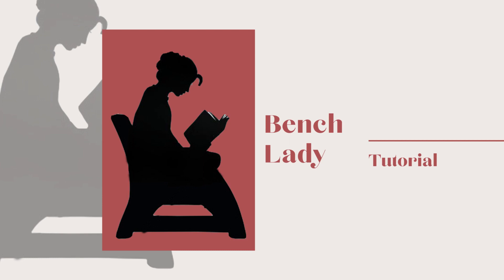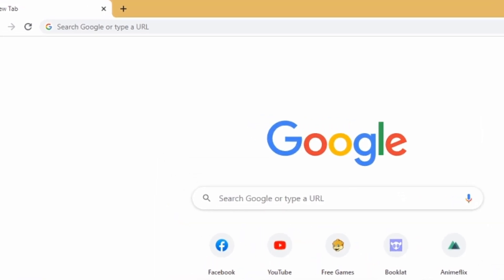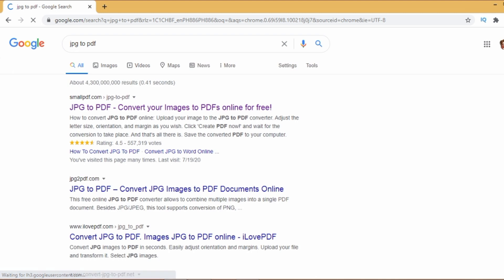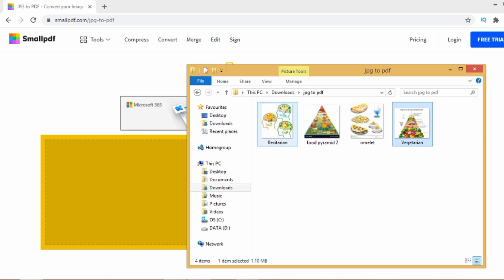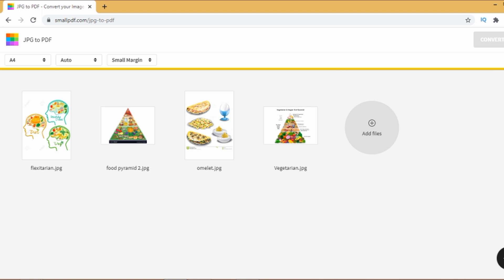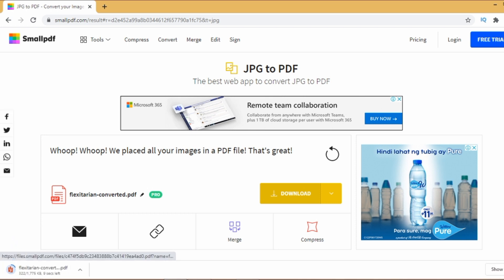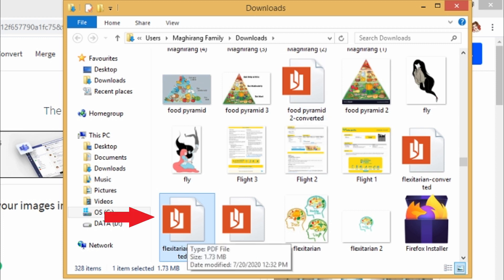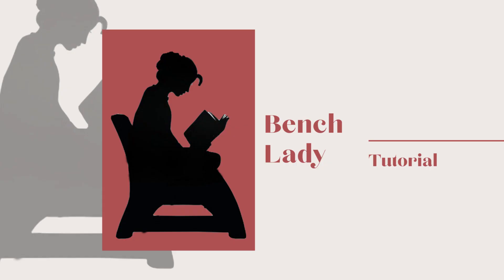How to Convert JPG to PDF | Free and Easy | Multiple Images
Learn How to Convert JPG to PDF online. Absolutely free, no hassle. Convert multiple images to pdf.

I will upload videos once or twice a week